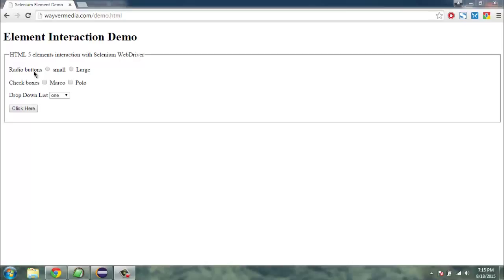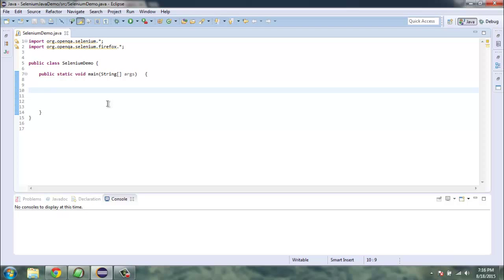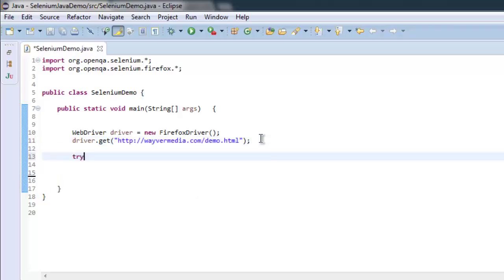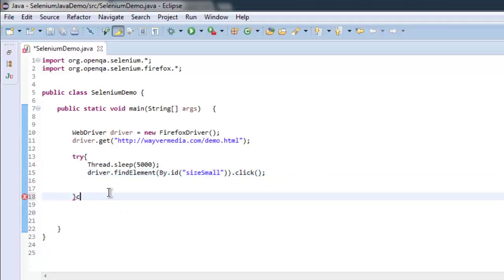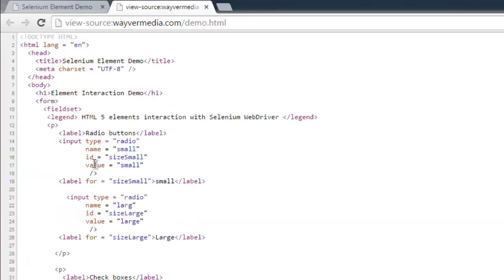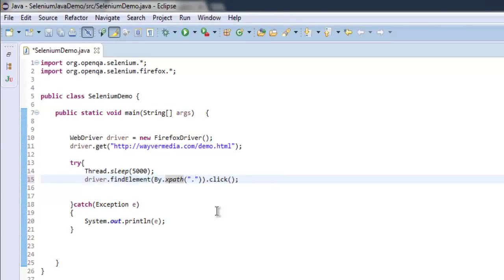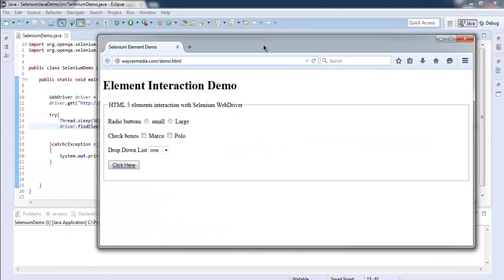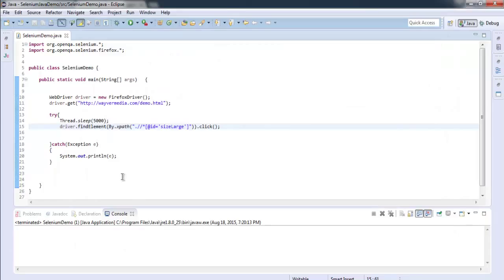Select Radio button using Selenium Java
Learn how to select radio button using selenium java webdriver.